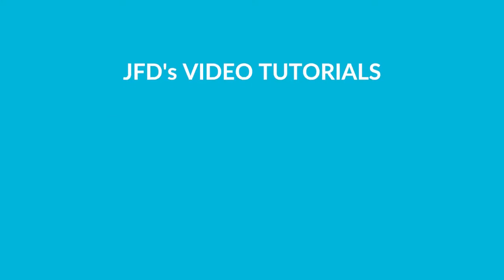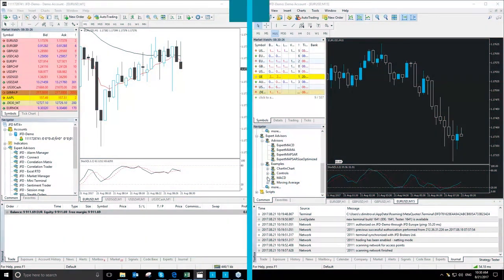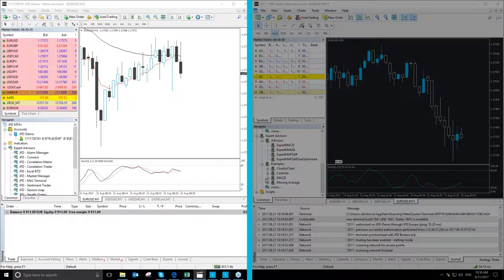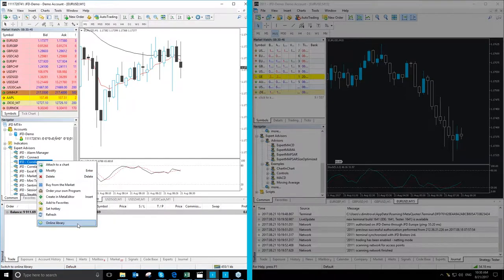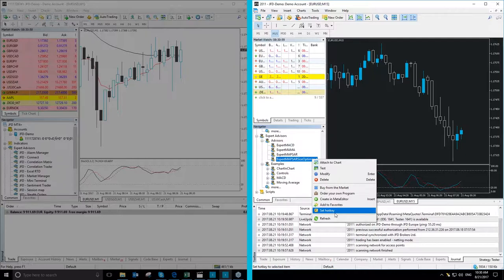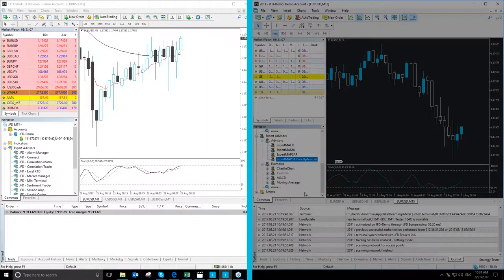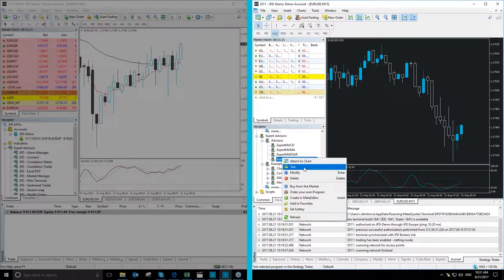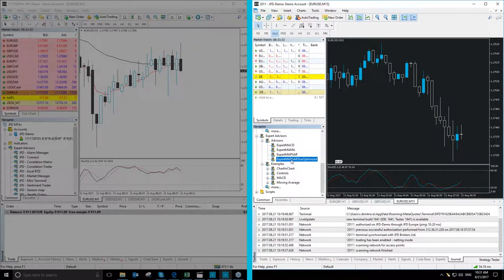Navigator Window - Differences between MT4+ and MT5+ Platforms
This JFD tutorial series is for all FX and CFD traders who want to know the differences between the MT4 and MT5 platforms. The MetaTrader 5 platform has several upgrades from its predecessor which improve the trading experience. Our unique MT4+ and MT5+ terminals are displayed in this video side by side, while you are shown all the tools and important changes. In this video, we review the Navigator Window.